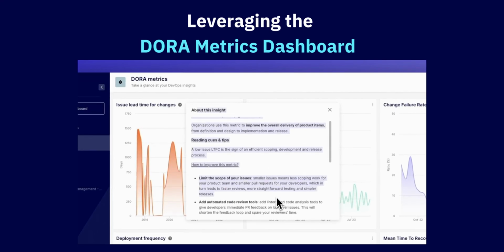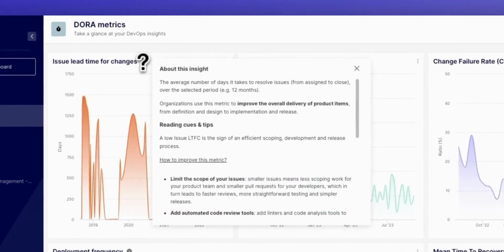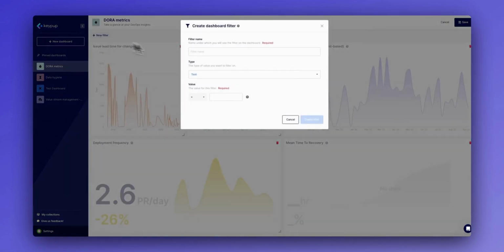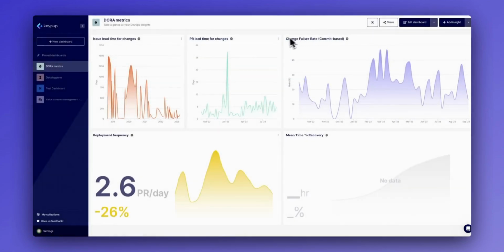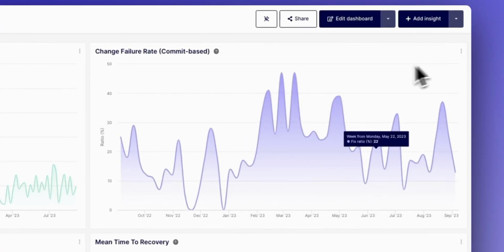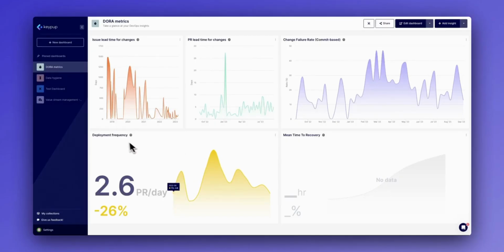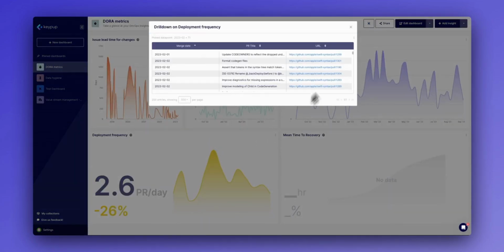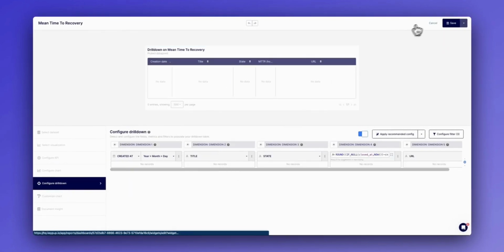Mastering DevOps with DORA Metrics: Track, Analyze, Optimize!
Dive deep into the DORA Metrics with our tutorial to empower software engineering teams in their DevOps journey. In this video, we explore the four pivotal metrics that redefine software delivery and performance:

- Change Failure Rate (CFR): Learn how to use CFR to identify and swiftly address deployment hiccups, ensuring smooth and reliable releases.
- Deployment Frequency (DF): Gauge your team's momentum and efficiency by tracking how often code is merged, and learn strategies to keep the pace high without compromising quality.
- Lead Time for Changes (LTC): Delve into the intricacies of LTC, and understand how fine-tuning processes from code initiation to merge can streamline workflows and fast-track deliverables.
- Mean Time To Recovery (MTTR): Grasp the importance of rapid incident resolution and discover actionable insights to minimize downtime, ensuring an excellent user experience and trust retention.
Armed with the knowledge of these metrics, software teams can revolutionize their DevOps practices, optimizing for speed, reliability, and excellence. Join us in this tutorial to harness the full potential of DORA Metrics in your software development journey!